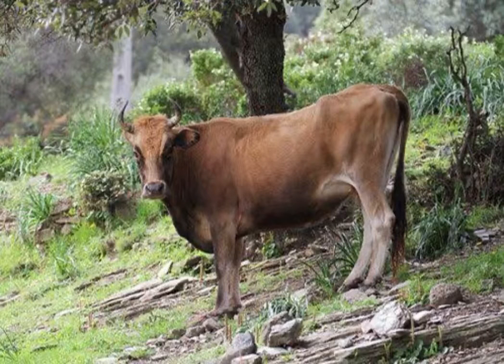Corsican Cattle - Everything You Need To Know